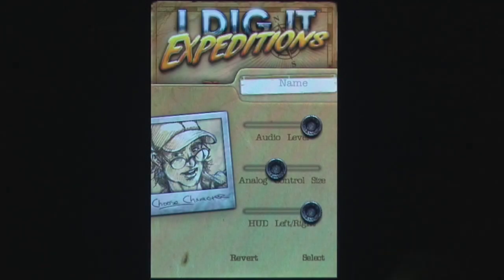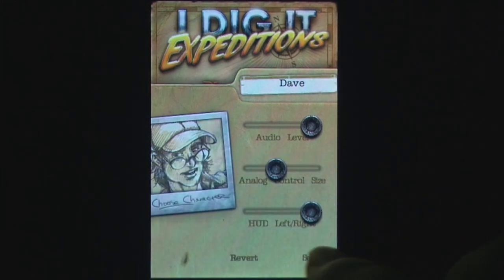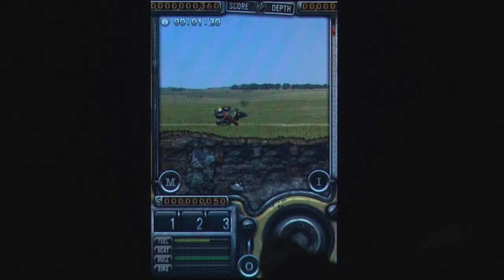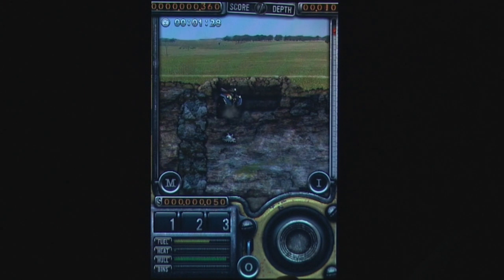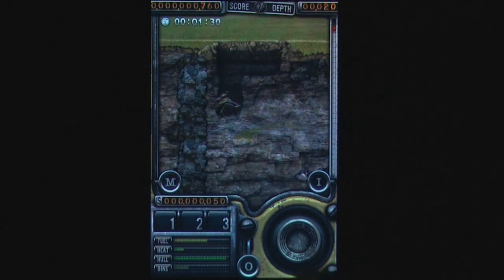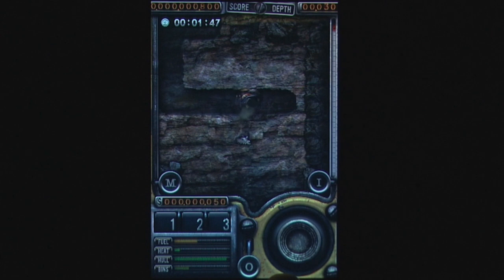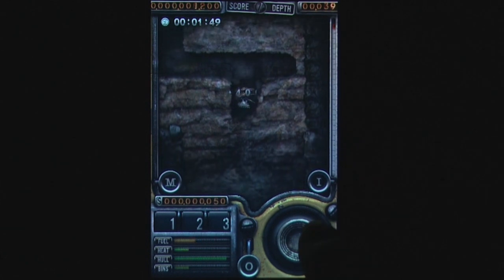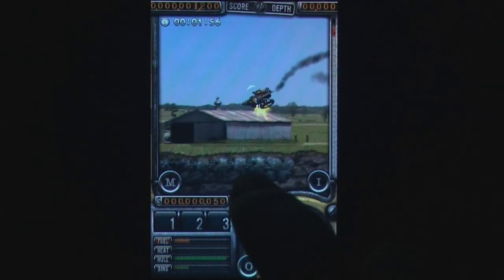I Dig It Expeditions iPhone Gameplay Video Review - AppSpy.com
I Dig It Expeditions iPhone Gameplay Video Review.